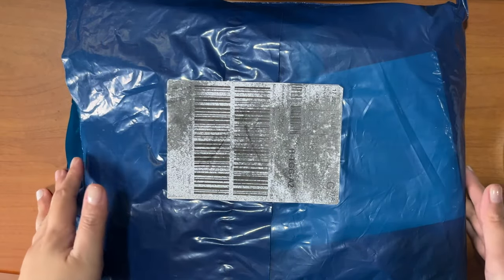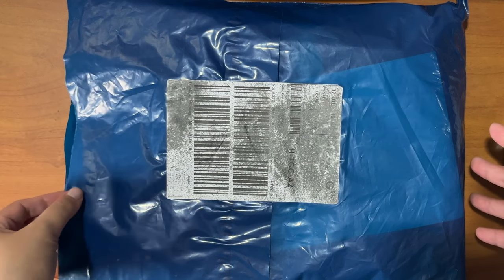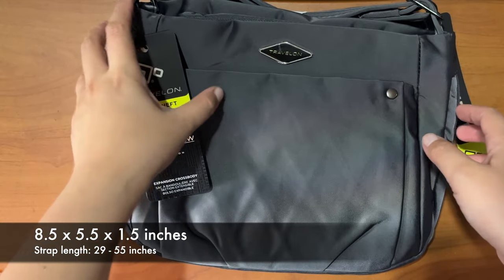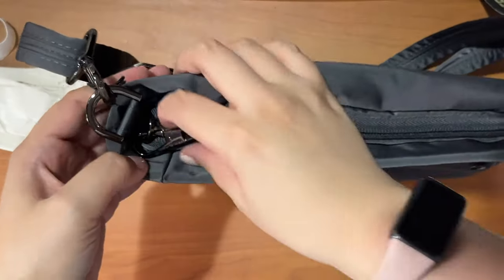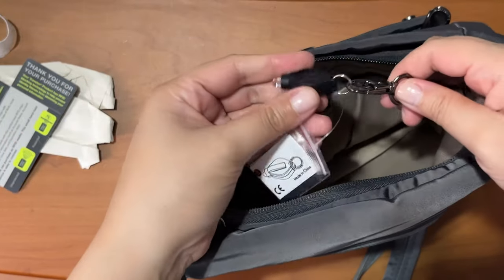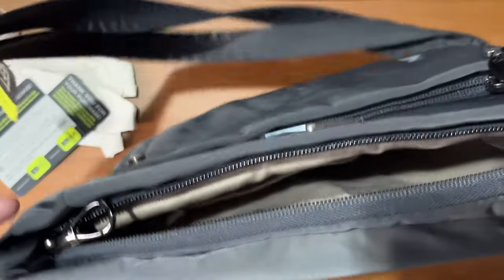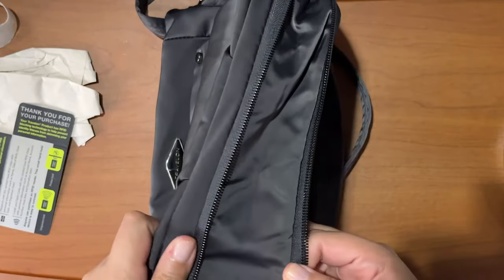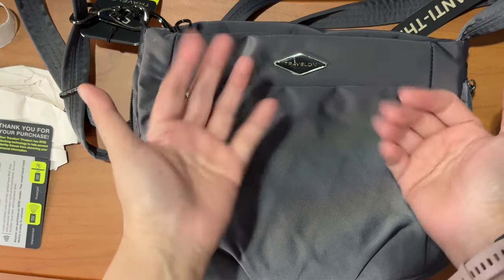Travelon Unboxing | Best Travel Bag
Hi guys,

While I do love luxury bags, I still gravitate towards those travel bags with security features against pick pockets. It gives a low key vibe especially if I travel to sketchy places and my family swears by Pacsafe and Travelon.

Occasionally, I will wear my luxury designer bags but only for those trips that I know is safe and more appropriate for designer bags.

karen